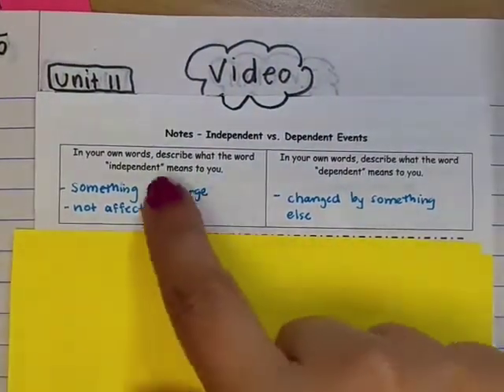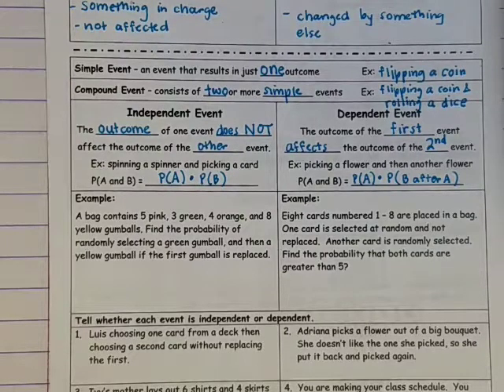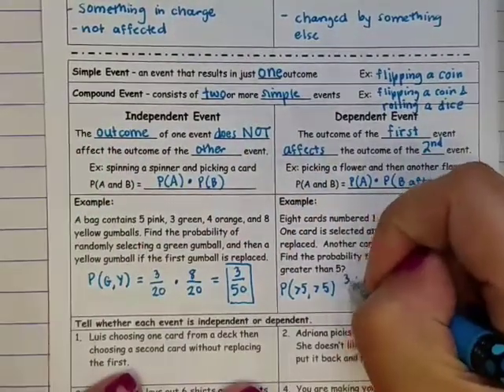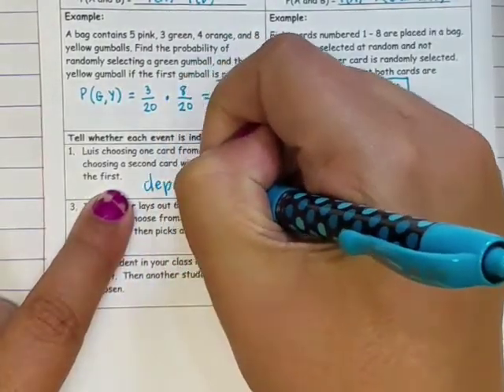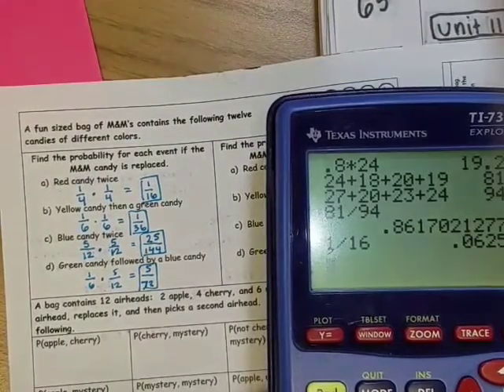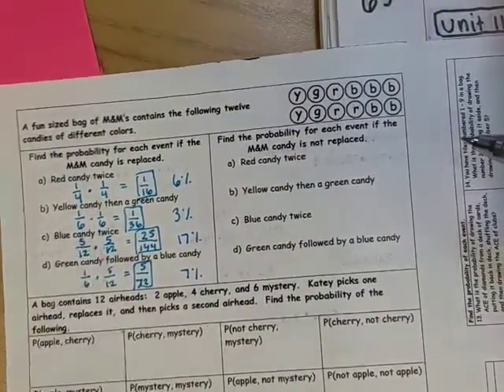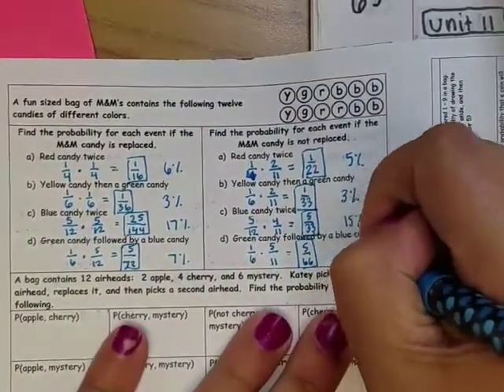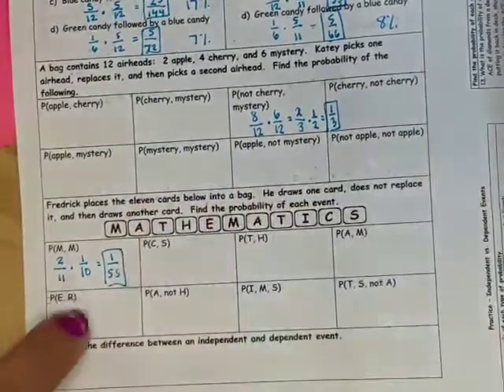Compacted: Independent vs. Dependent Events